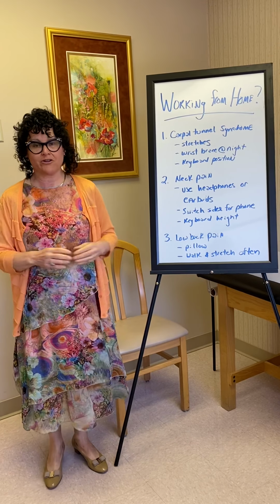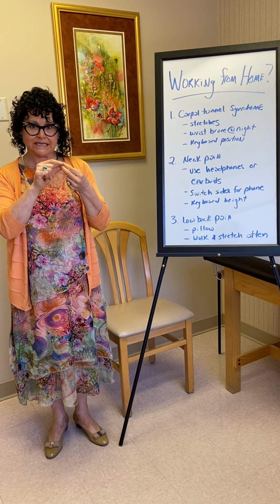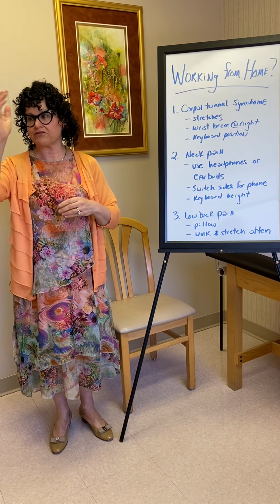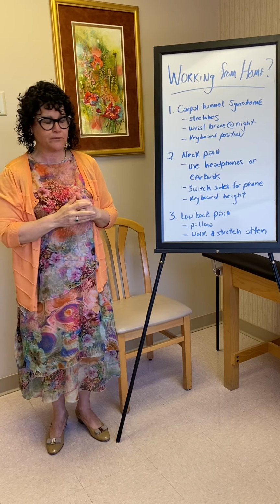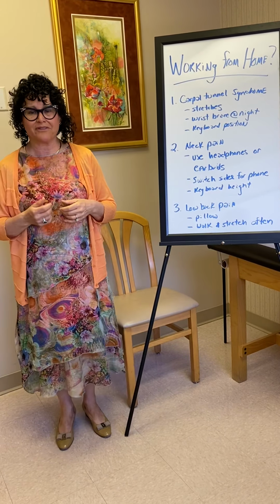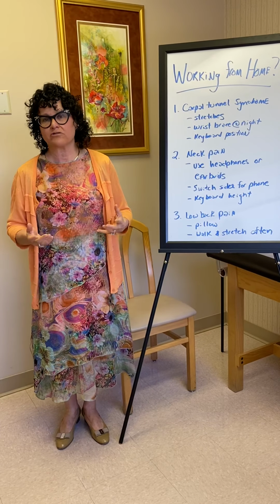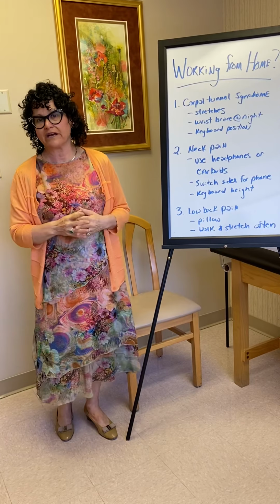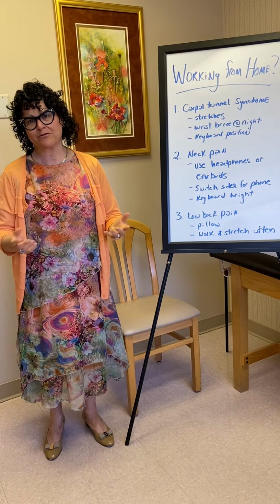Working from Home? Take Care of Yourself!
Orthopedic and sports medicine physician Dr. Stacie Grossfeld discusses the effects working from home has on our body, including the development of carpal tunnel, neck pain, and low back pain.
Sitting at your desk for long periods of time, especially without proper back support, desk height, and keyboard placement can lead to pain in our body. Watch as Dr. Grossfeld offers some specific options for coping and prevention, including stretches, braces, and habit changes that can help prevent or cope with carpal tunnel, neck pain, and low back pain.

Need an appointment? Dr. Grossfeld is currently offering telemedicine appointments.

Dr. Stacie Grossfeld of Orthopaedic Specialists, Louisville, Kentucky is now accepting new patients. She also offers same day appointments and accepts most types of insurance. Call today!